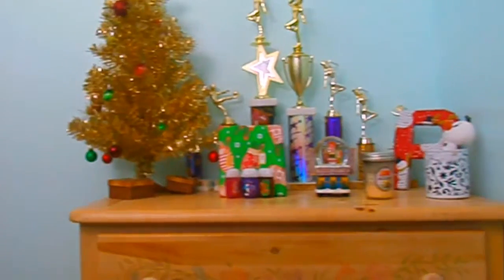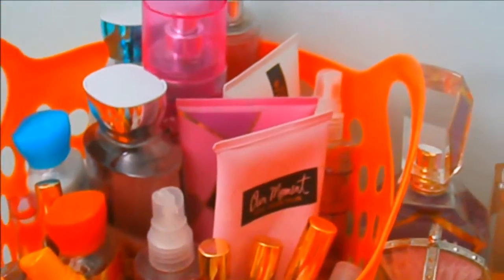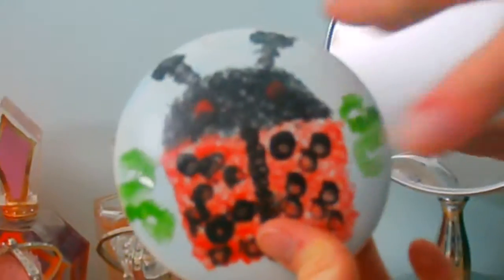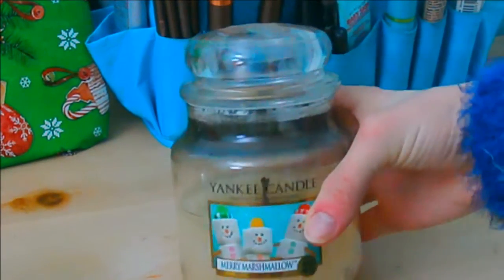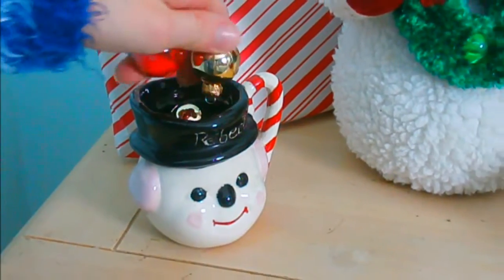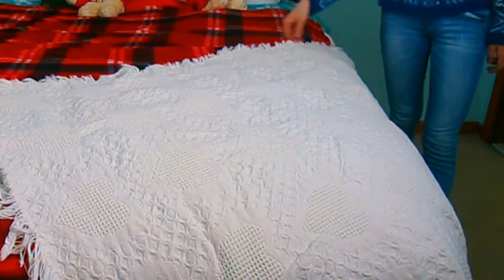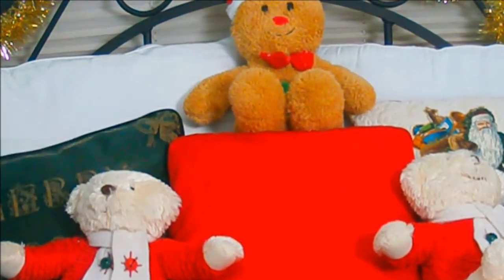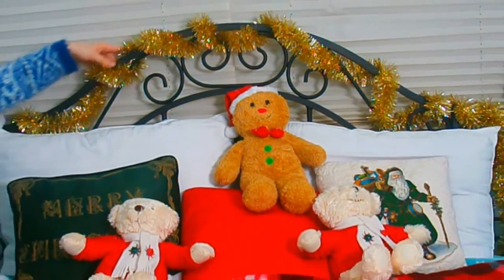Holiday Room Tour 2015!! |Rebecca Evans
VLOG CHANNEL↓
   YouNow:Rebeccathebeau1

   Rebecca